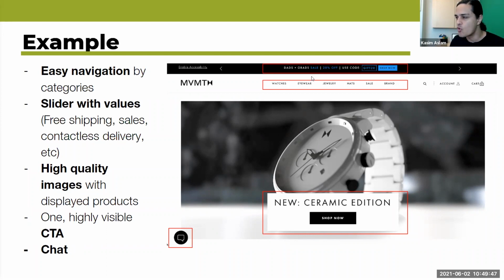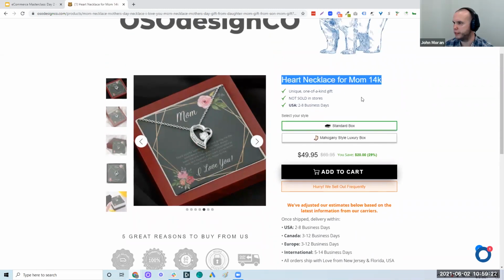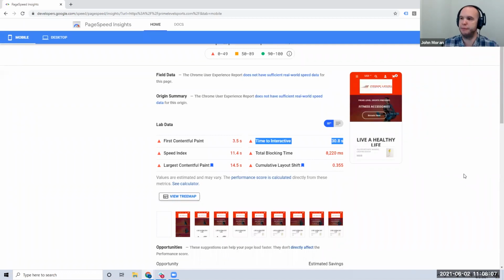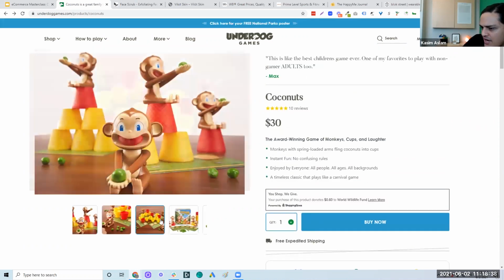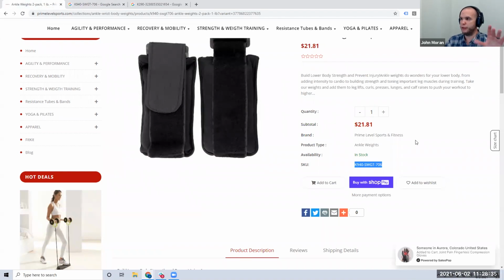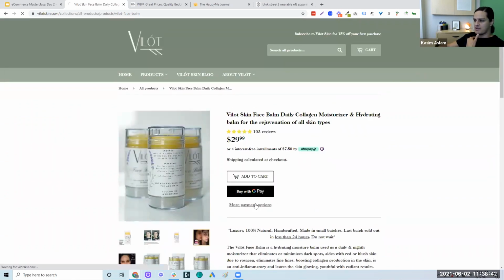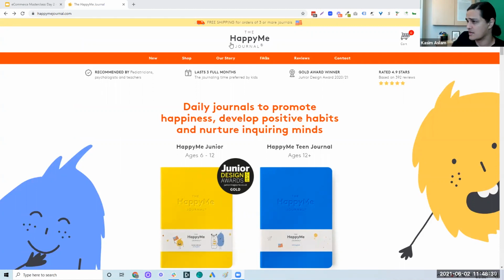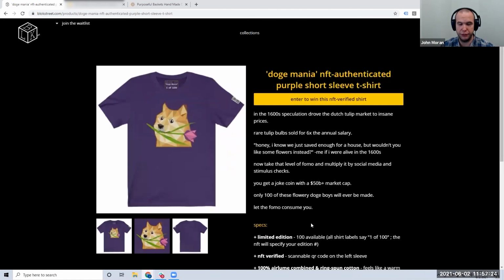8 Examples and Site Analyses - Day2 - google seo